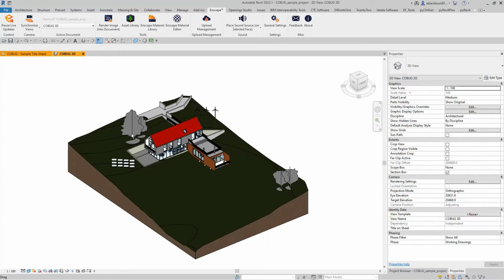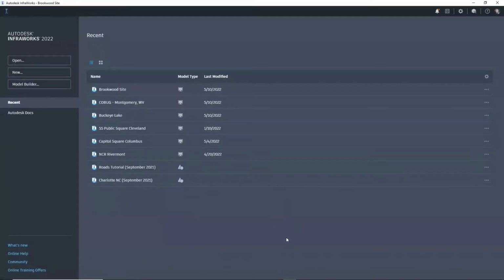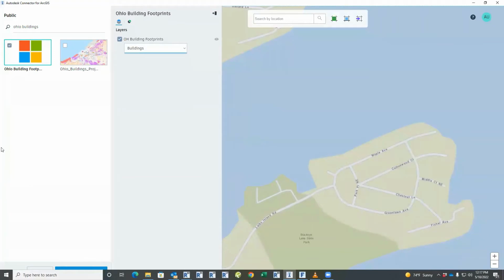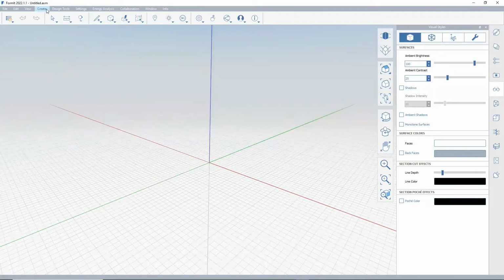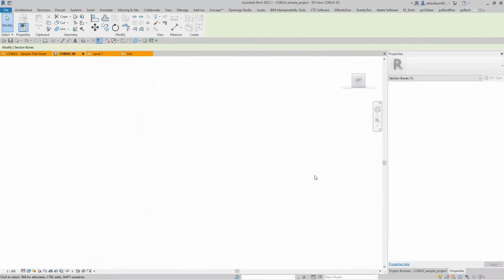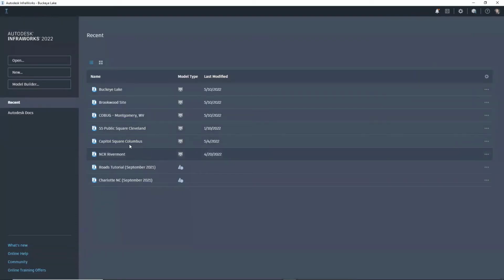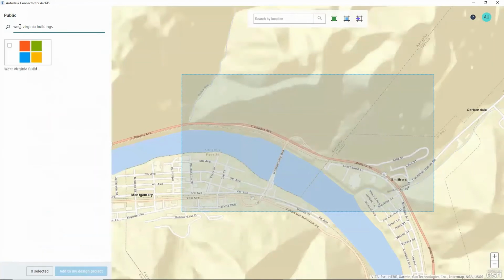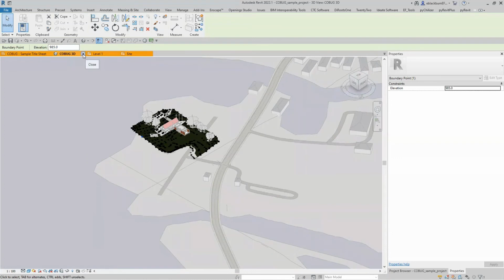COBUG Presents: In Space, No One Can Hear You BIM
No project exists in a vacuum. If you’re lucky, your project’s Civil Engineer will help you develop an accurate topo surface, but even then, it often only extends out to the property lines. What if you want more site context containing imagery, terrain, water features, roads and buildings? This presentation will help you create this missing content using readily available tools and a simple process.

Event presenter is Eric Blackburn, BIM Manager with Berardi Partners.